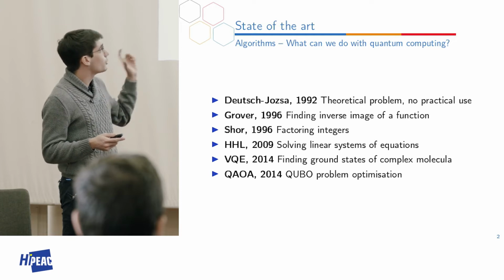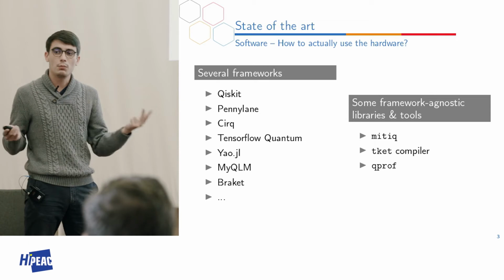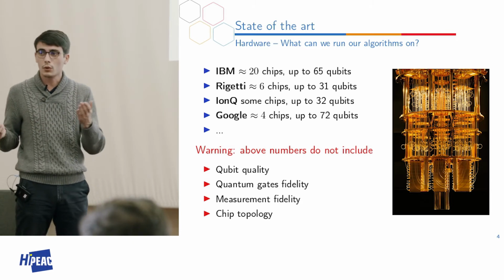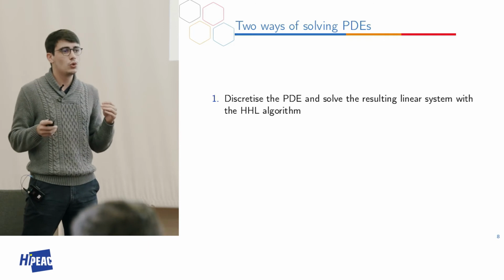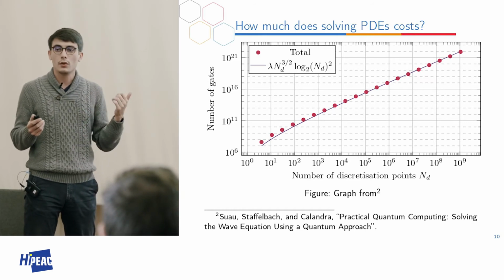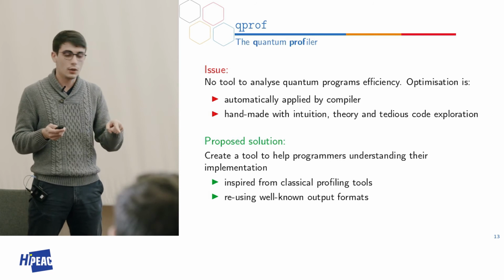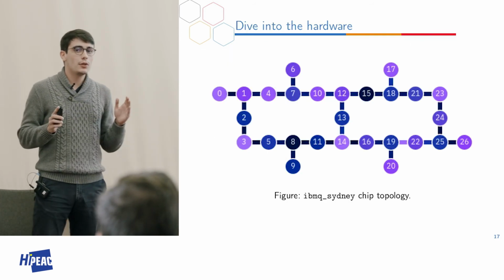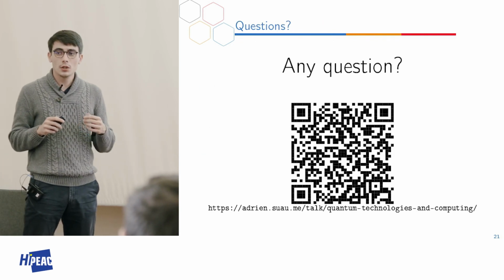Quantum technologies and computing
In this video, Adrien Suau (LIRMM) delves into the fascinating area of quantum technologies and computing. He considers the state of the art of algorithms, software and hardware, before exploring ways of improving current quantum computers. The talk also includes practical examples of work on quantum computing technologies.